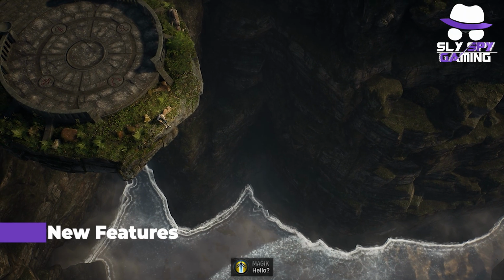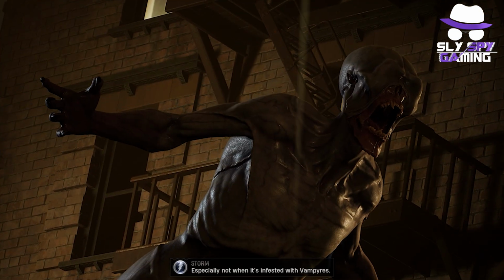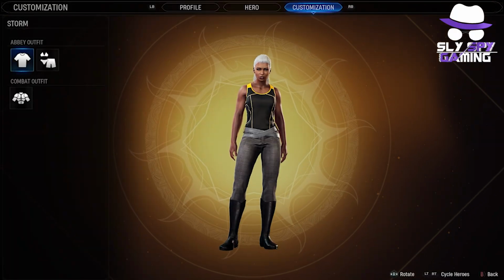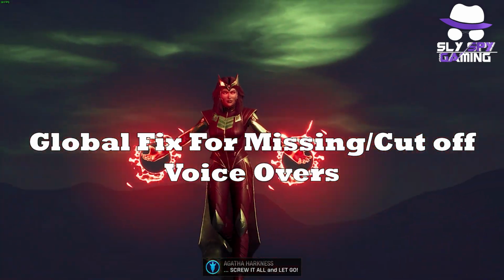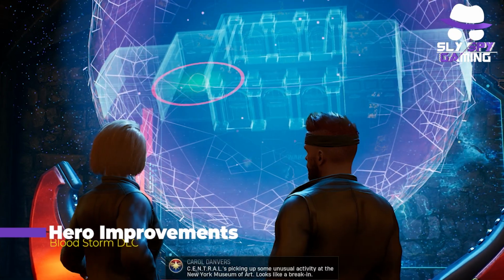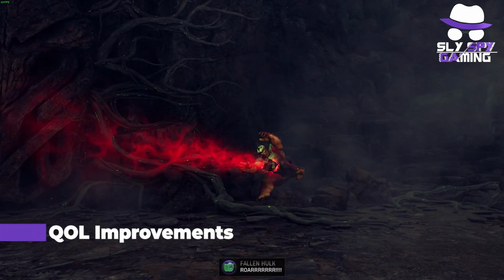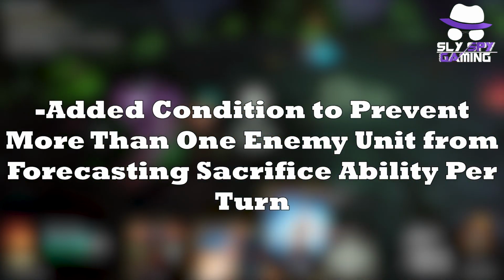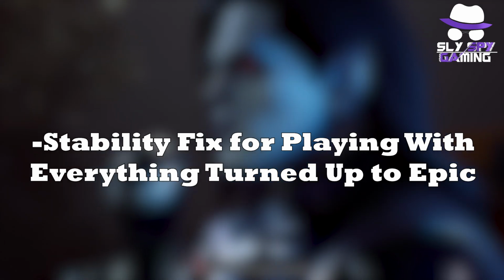BLOOD STORM DLC UPDATE IS HERE! | Marvel's Midnight Suns Blood Storm DLC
In this video I breakdown the new Storm DLC by Marvel's Midnight Suns. In the video for the midnight suns Blood Storm dlc, I go over all of the new bug fixes, new features and updates in the new Storm Update DLC.